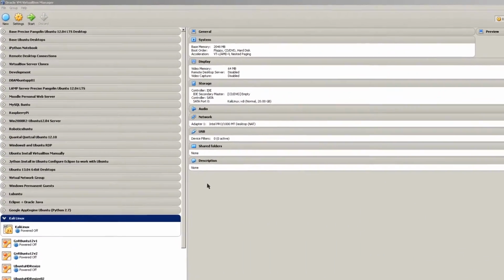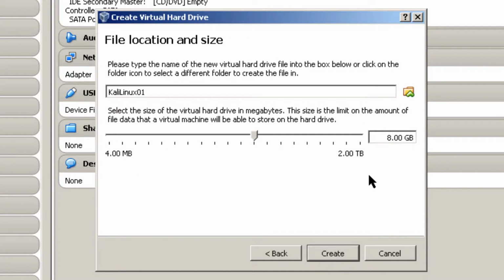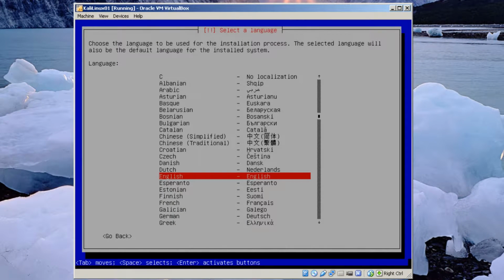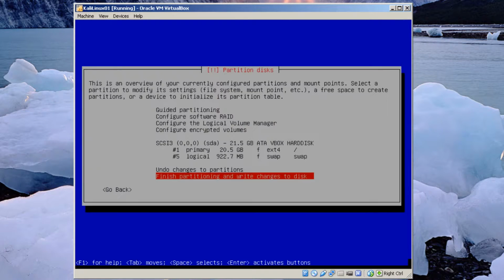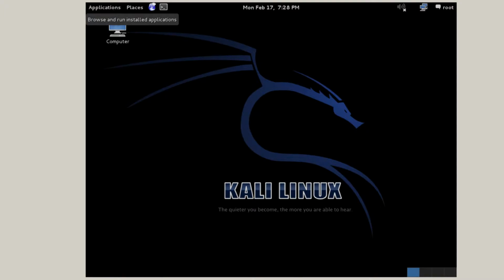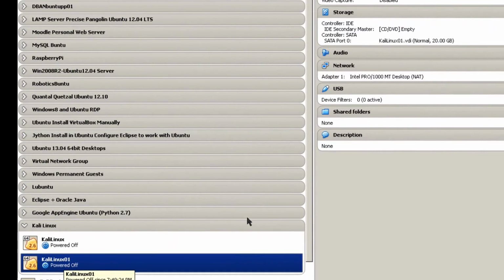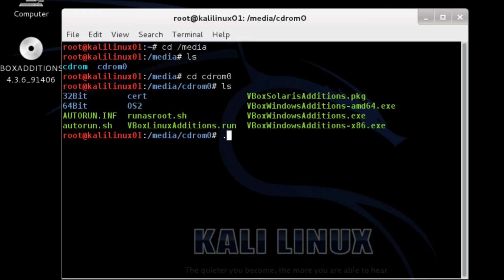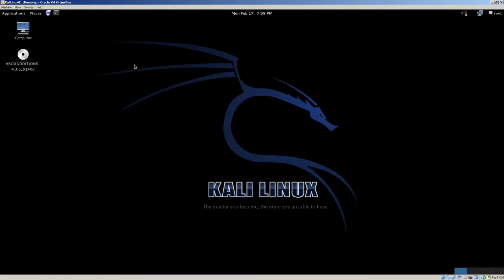tutorial kali linux menggunakan virtualbox